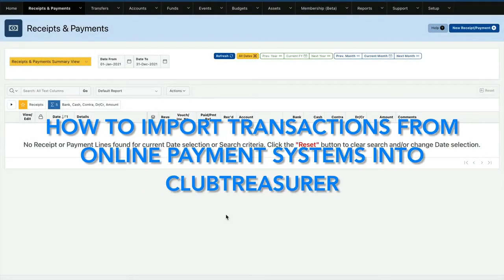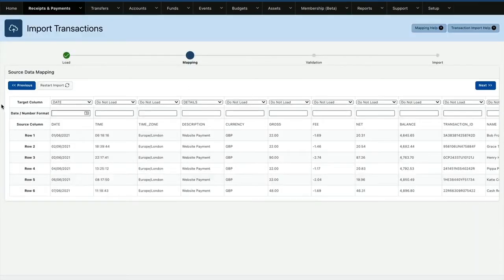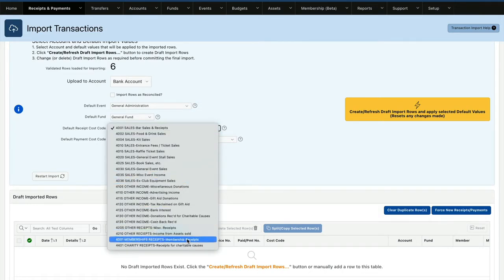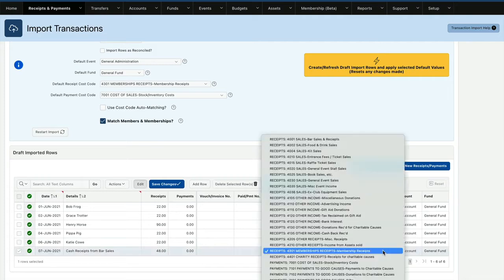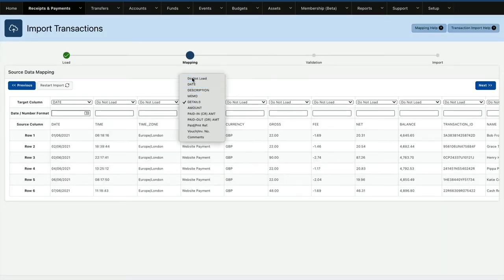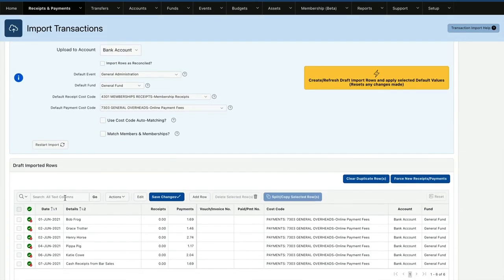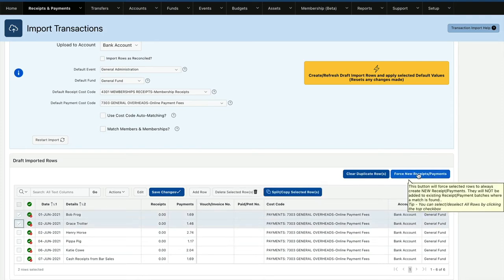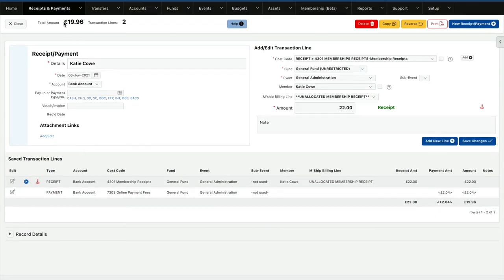Clubtreasurer - Importing Online Payment Transactions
How to import on-line payment systems transactions into Clubtreasurer where there are multiple amount columns.